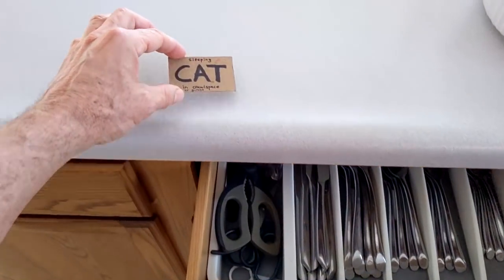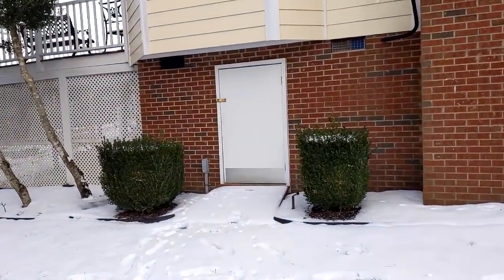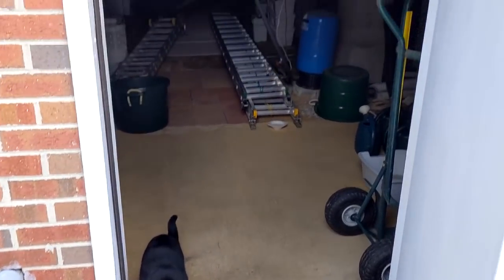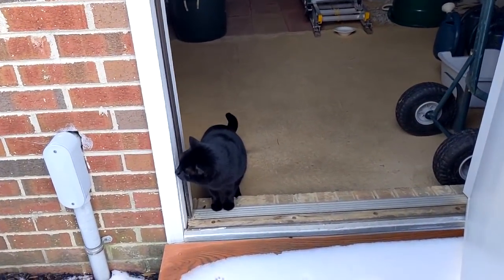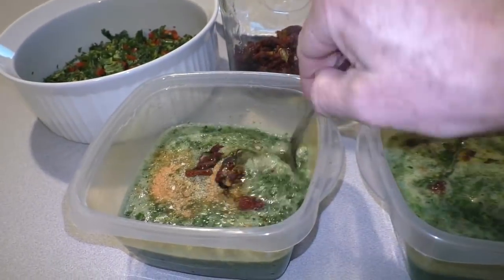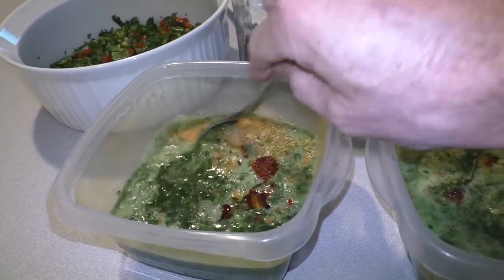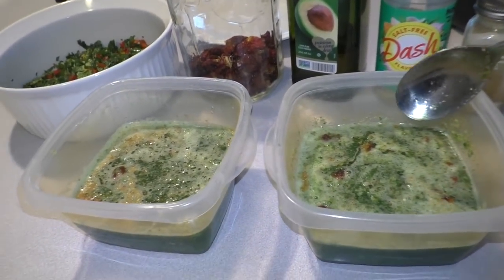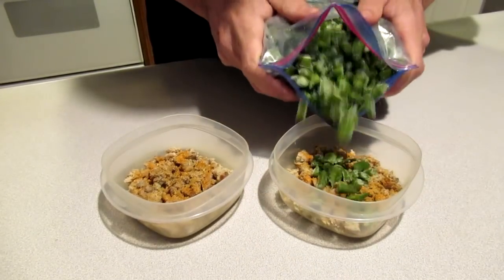Freezer FOOD STORAGE how I eat the Garden Harvest in Winter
Winter time Meals made from last years Garden Harvest. Food Storage in the Freezer. Harvesting Kale in the Snow and Greenhouse. Funny Cat Video